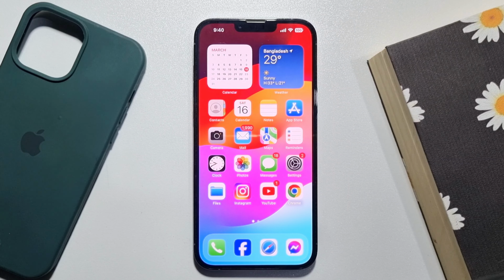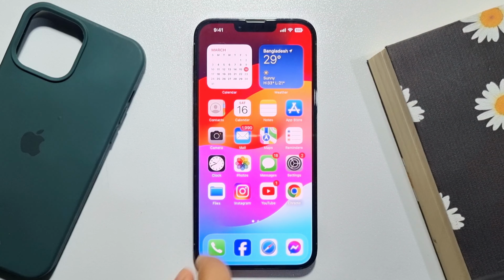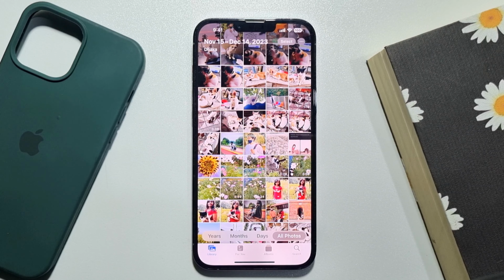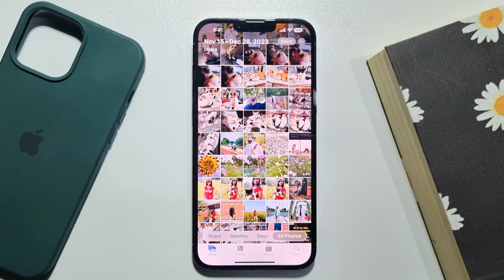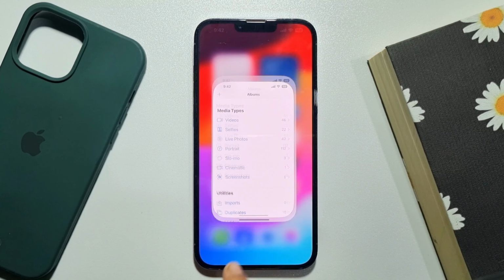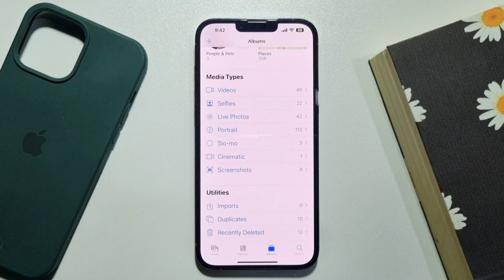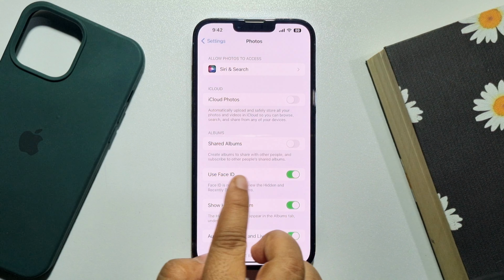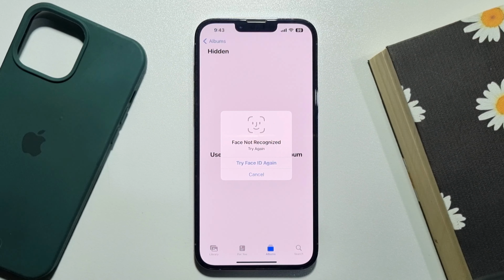How To Hide Video On iPhone 2026 (Quick & Easy)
Let’s be honest; we all have certain photos and videos on our iPhones that we don't want to delete or be accessible to others. Apple knows how privacy-concerned its users are and hence has added ways to hide media on iPhone. So without any further ado, let's explore all the ways to hide photos and videos.

0.00 Intro
0.20 Hiding a single video
0.50 Hiding multiple videos
1.10 Here are all hidden videos
1.28 Here's how to hide the Hidden album
2.00 Here's how to lock the Hidden album
2.30 Outro